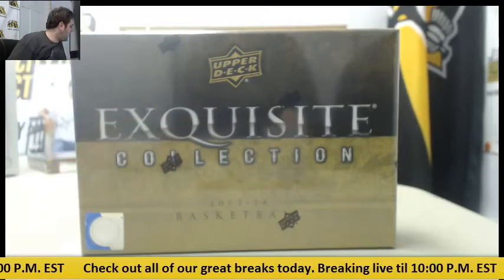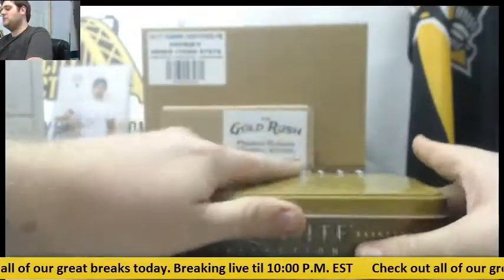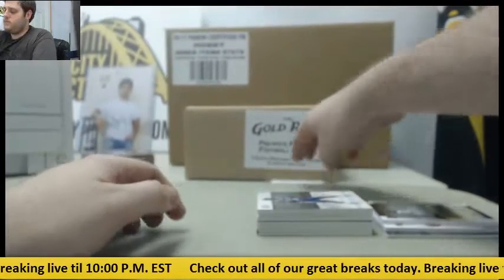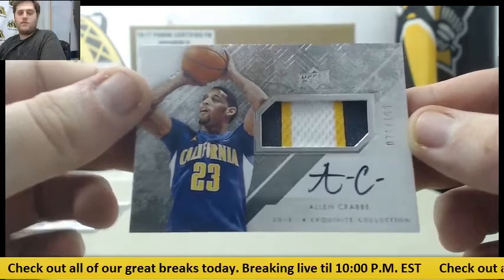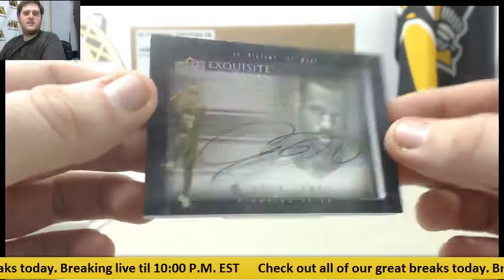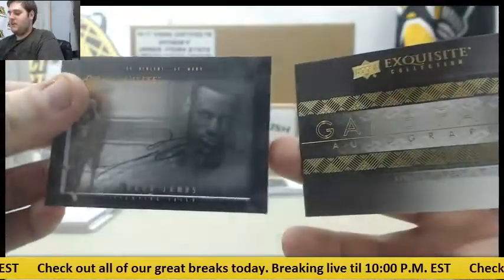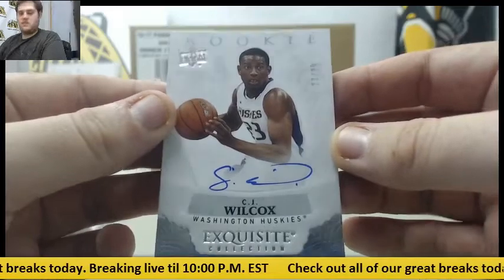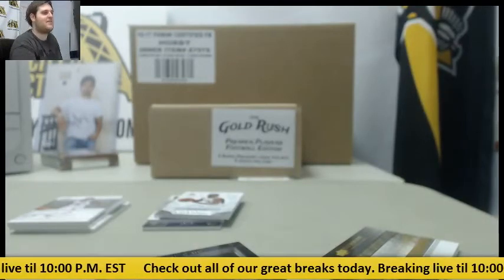Lawrence- 2013-14 UD Exquistie BK Live Break (2 Lebron Autos)